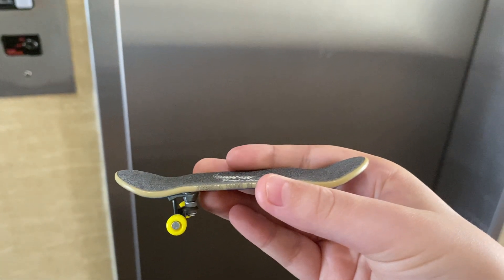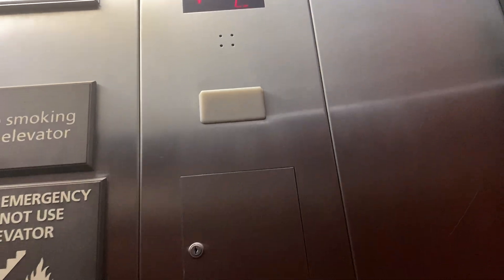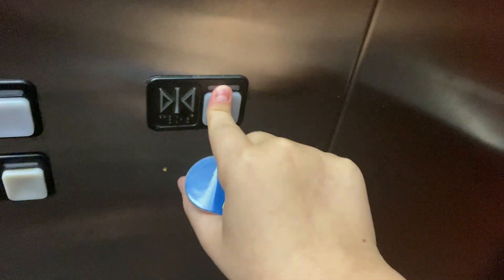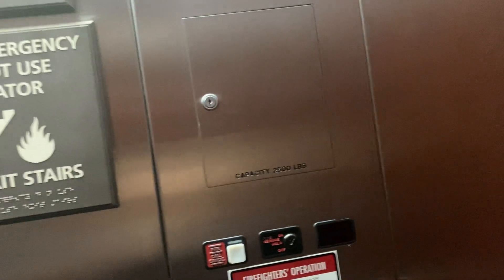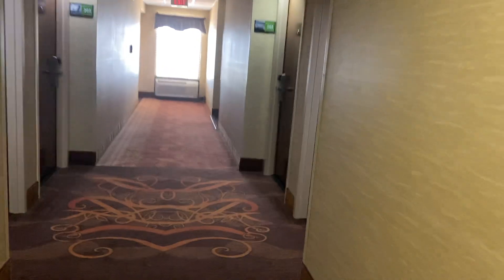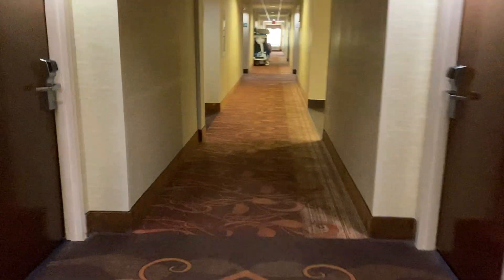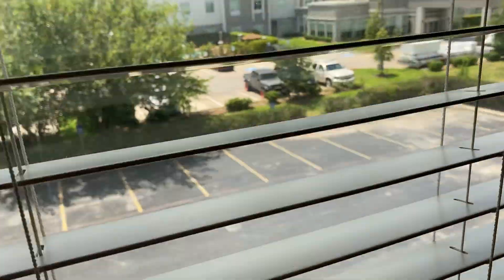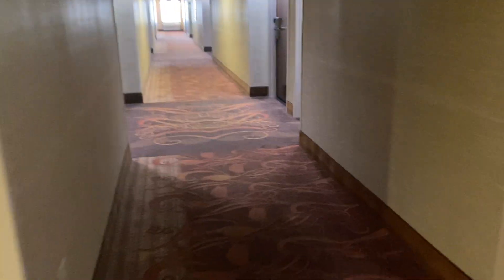Schindler MT Hydraulic Elevator At The Hampton Inn Hotel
It’s a MT hydraulic Schindler elevator at the Hampton inn hotel